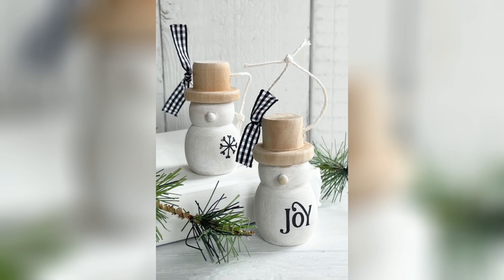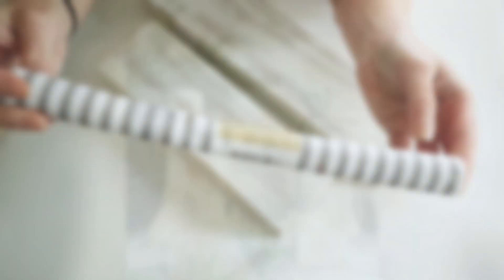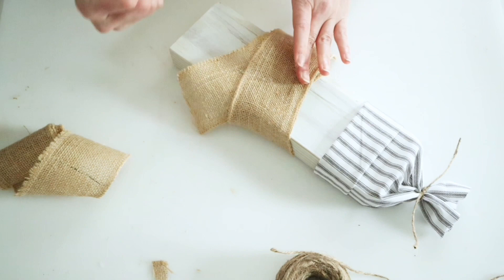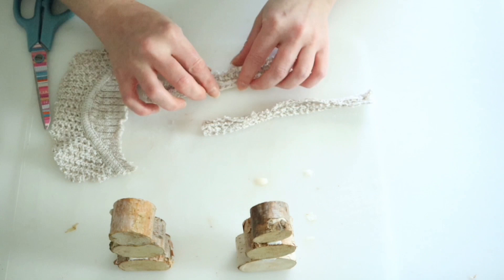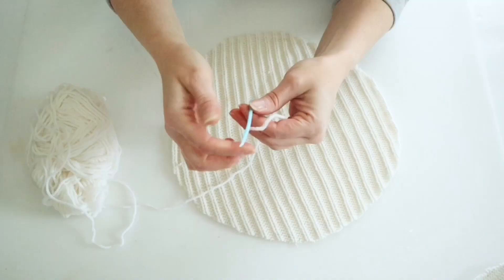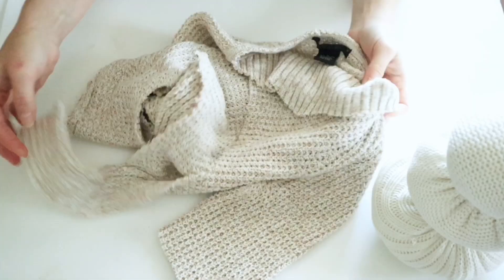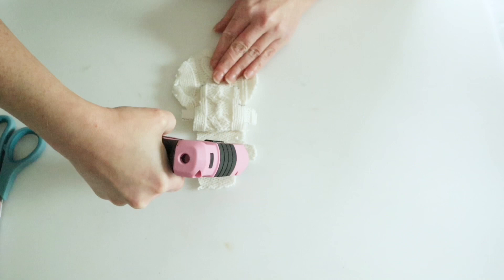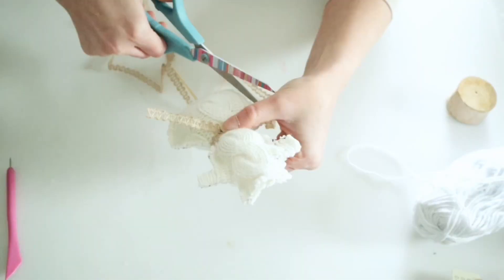DIY Snowmen Decorations! Christmas DIY Decorations for 2022!!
Hey everyone!

Whether your style is farmhouse decor, boho decor, modern decor, or somewhere in between, there is something for everyone here!

In today's video, I am sharing some High End Christmas DIY’s for 2022! Snowmen DIY's!

***FREQUENTLY USED PRODUCTS:

WORKPRO Cordless Hot Melt Glue

STANLEY Miter Box with Saw

16mm Natural Wooden Beads

flipped 100% Natural Macrame Cotton Cord,3mm

Wooden Rings

Vintage DIY Number&Letter stamps

FolkArt Paint, 8 oz, Metallic Antique Paint

Waverly Inspirations Matte Chalk Finish Acrylic Paint( White )

Royal & Langnickel Crafter's Choice Synthetic Black Taklon Paint Brush Set

Air dry clay:

Large wood dowels:

Acrylic paint markers:

Jute cord:

Multi purpose shears:

Glue sticks: